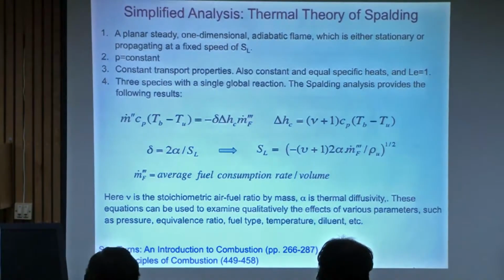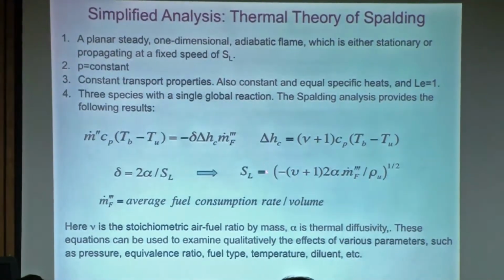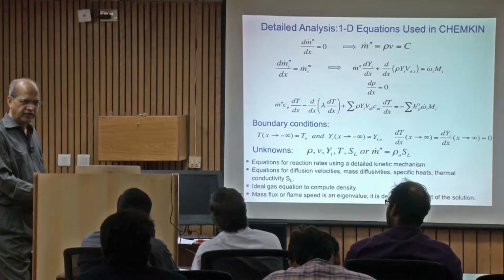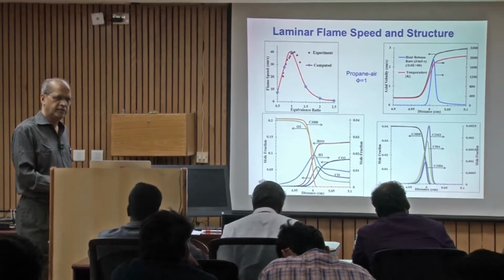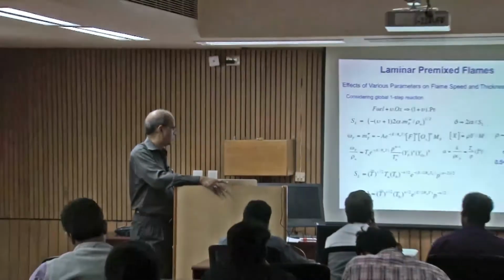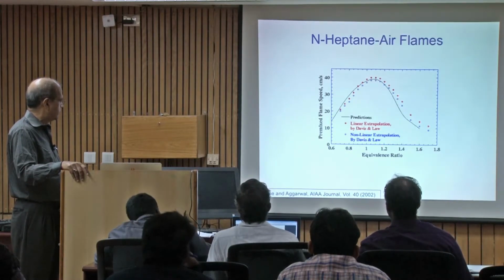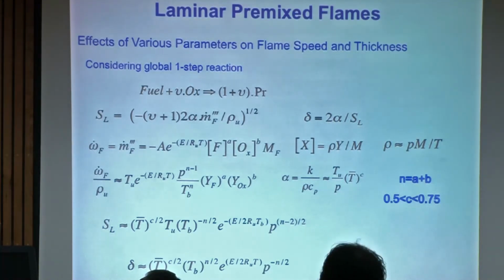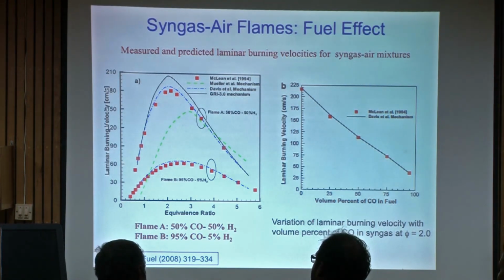Combustion: Fundamentals and Applications (Lecture- 16)